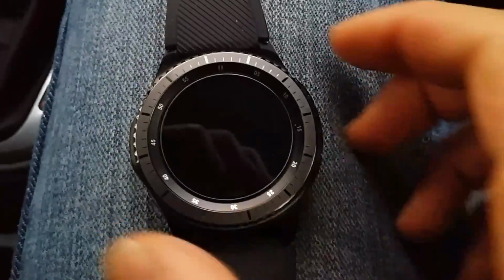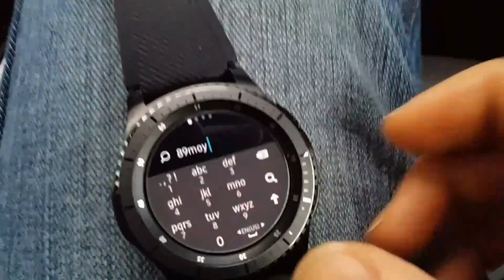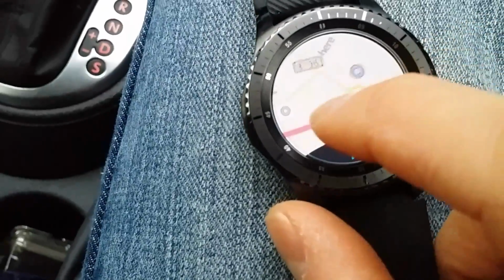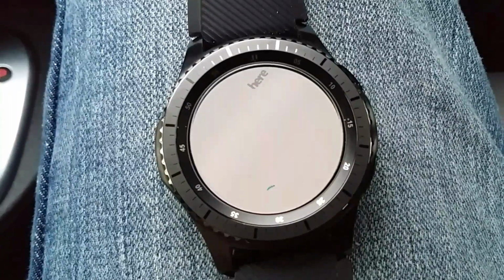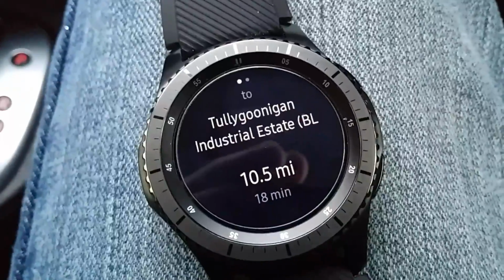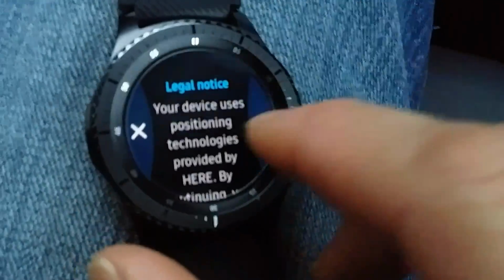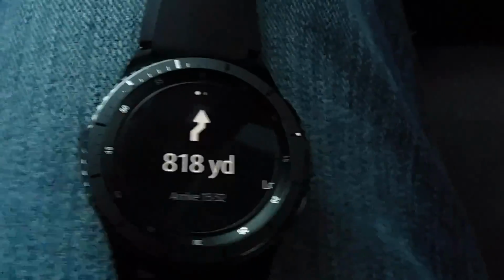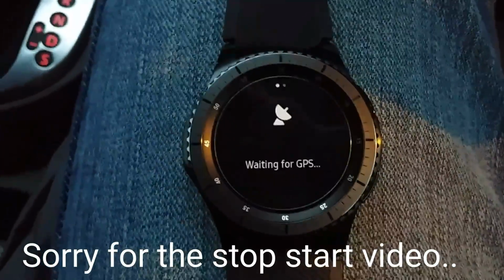Samsung Gear S3 Navigation Attempt No.1 EPIC FAIL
What a nightmare I tried half the day to get Navigation working using the maps app and the HEREweGO app with almost no success. I did eventually get it working but it is poor at the minute.